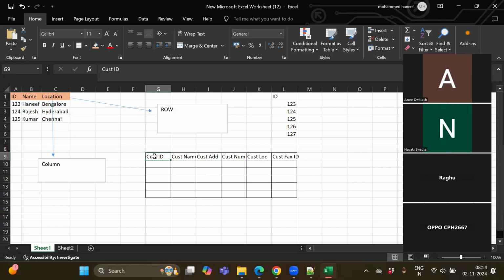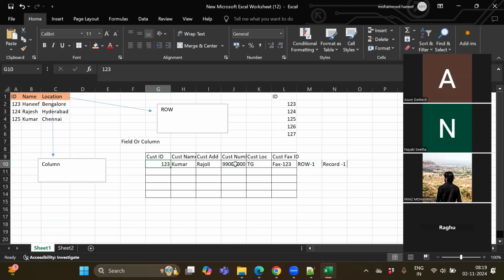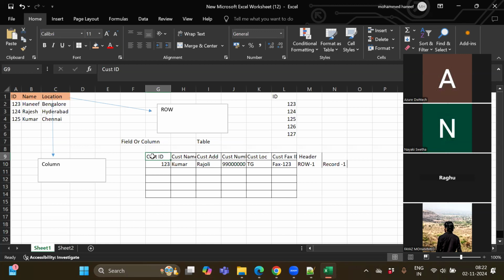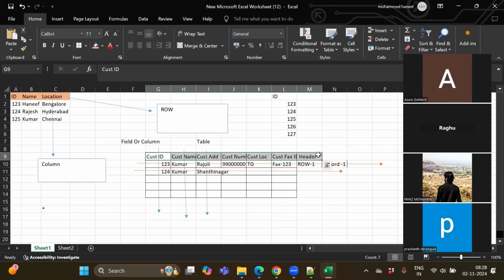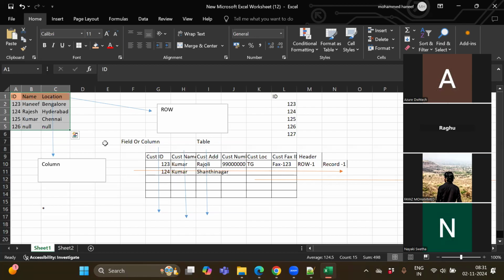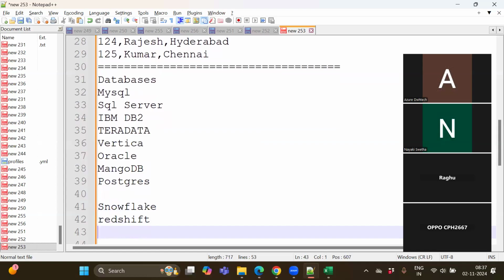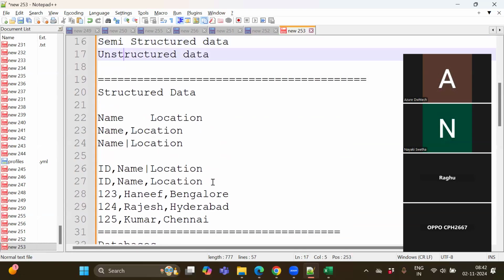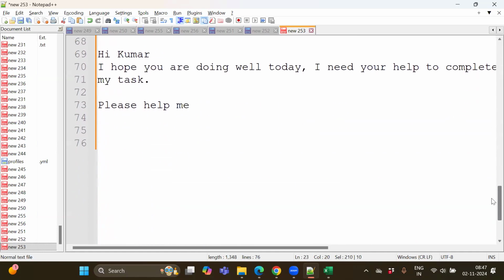SQL Database Basics- Class 1.1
Here , You will understand what is the data and about the data and types of data.